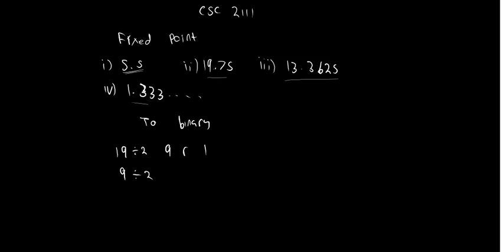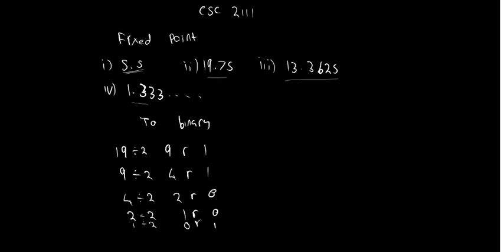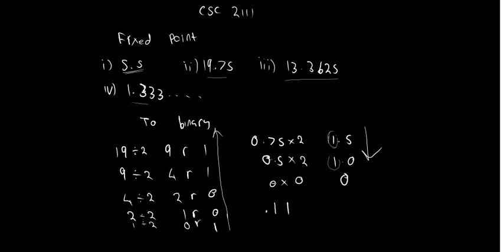Fixed point representation 2